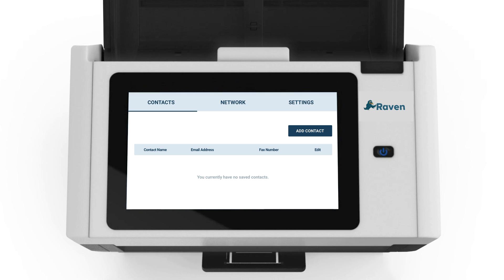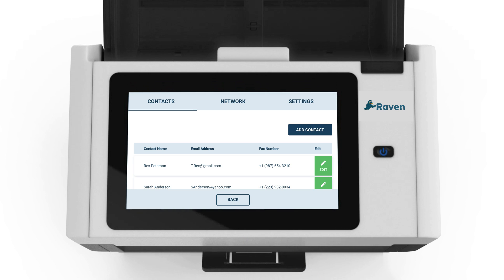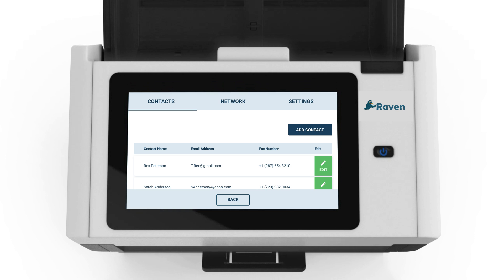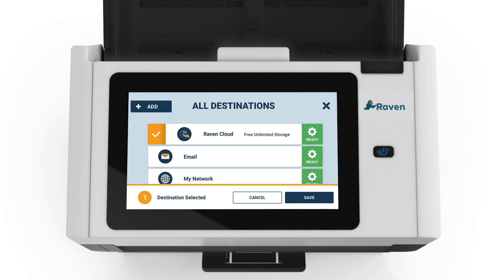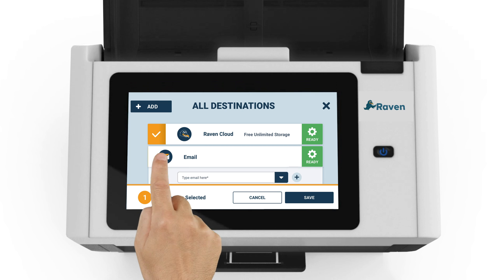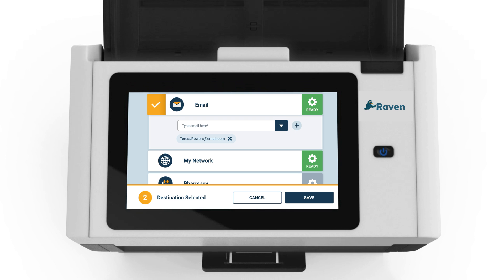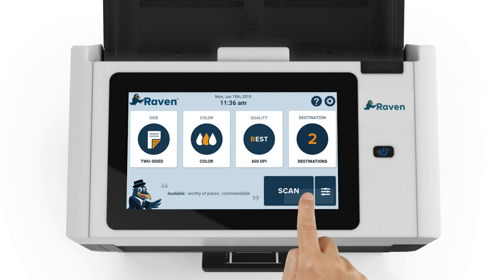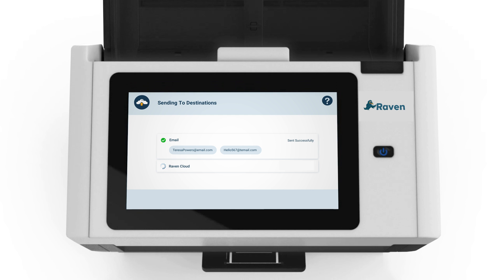Quick Guide to Saving and Sending to Contacts with Raven Scanner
This brief video provides a quick guide to help you store and utilize saved contacts with your Raven Scanner. The video will demonstrate how to save common email addresses and fax numbers as contacts on your scanner, as well as how to select those contacts in the destination menu.